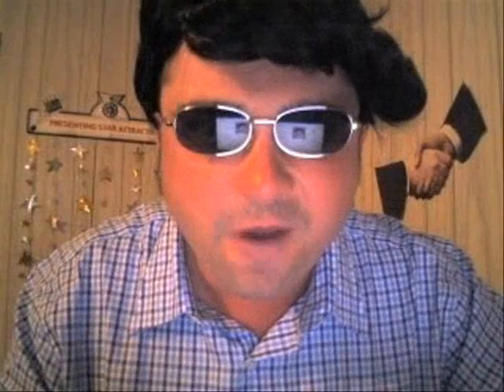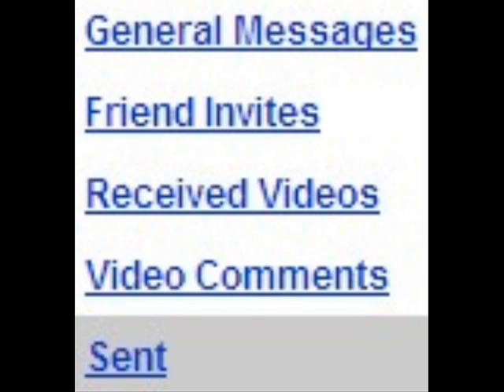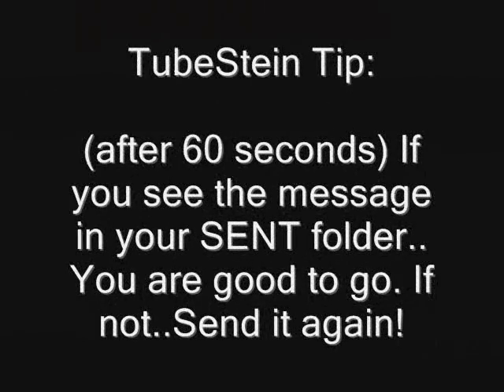Introducing TubeStein, A YouTubers Best Friend! Tutorial #1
TubeStein Tutorial #1: ERROR MESSAGE when sending messages from your YouTube message center. TubeStein is dedicated to making your YouTube user experience much more enjoyable.  Tell TubeStein which tutorial you would like to see next and he will be thrilled to help you.